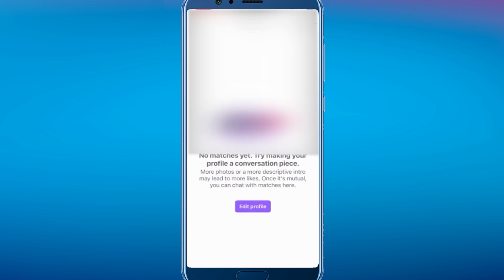How to Send Audio Message on Facebook Dating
In today's video i'm going to show you how to send audio message on facebook dating, easy and simple tutorial to follow.